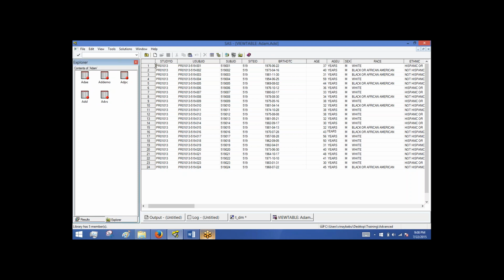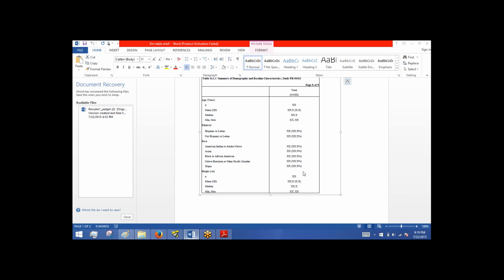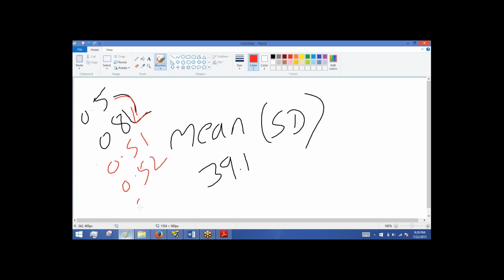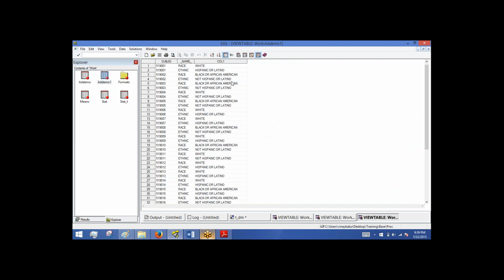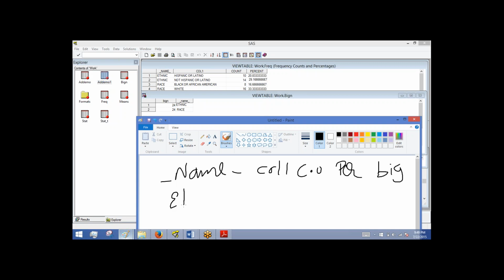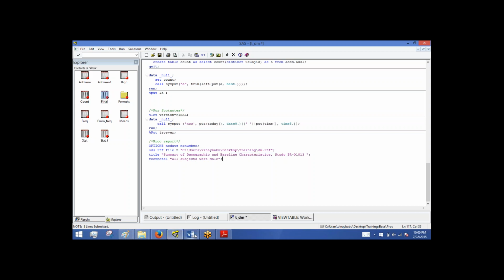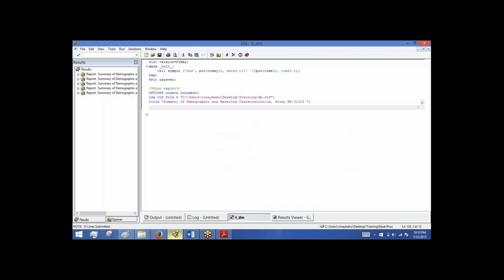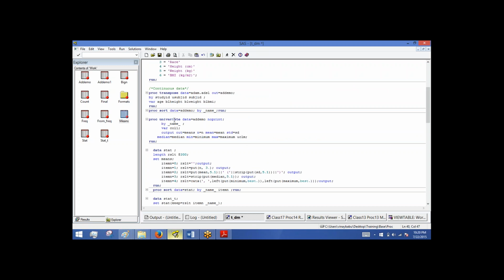Clinical sas part- 18DM Table